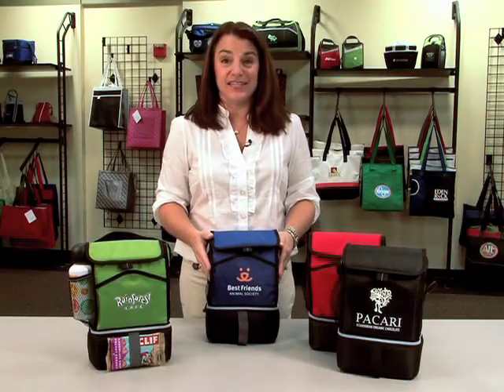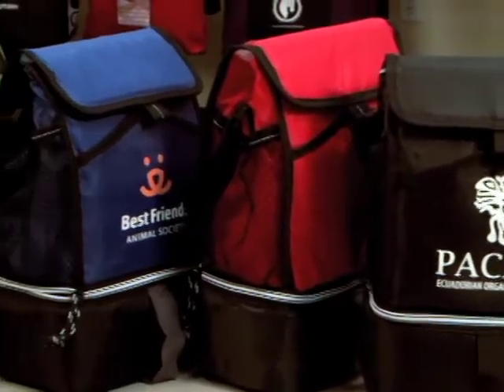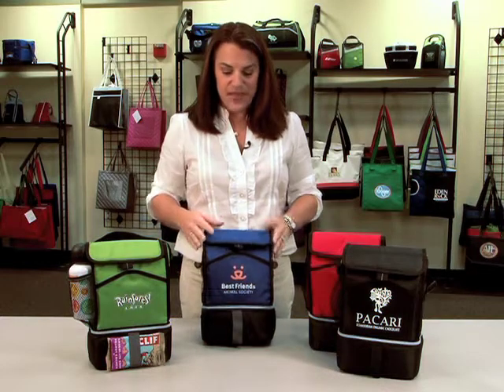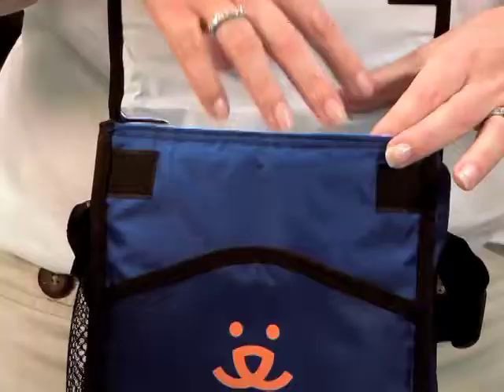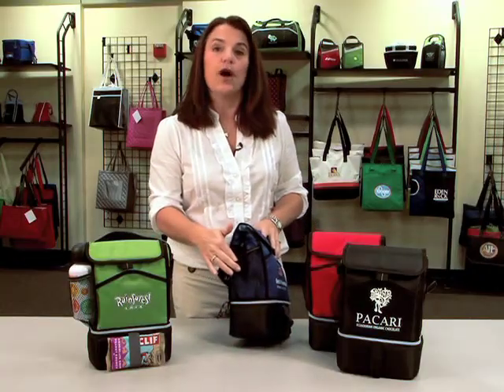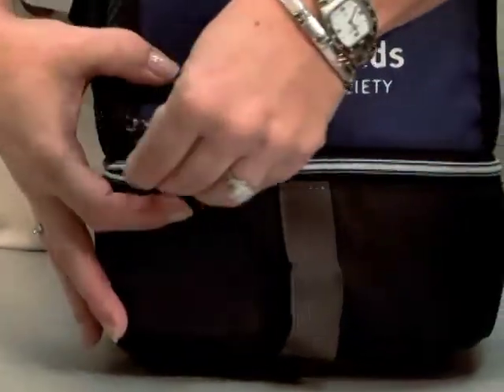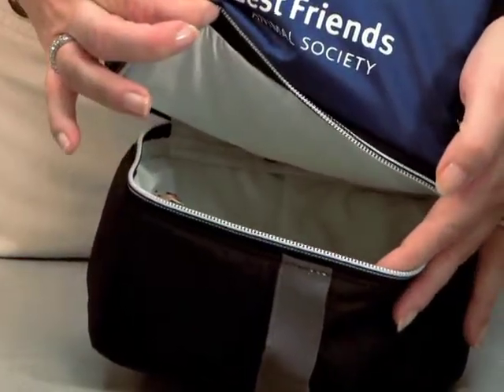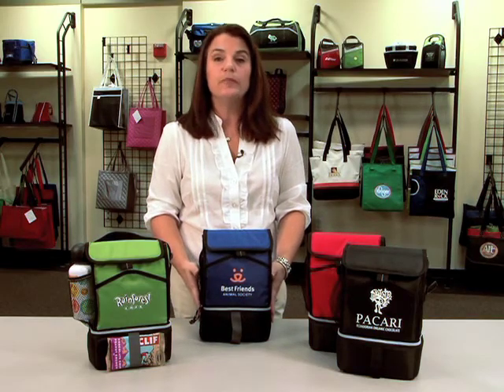Laguna Lunch Cooler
Cleverly designed with upper and lower compartments to store hot and cold items separately. Front flap with Velcro closure and front pocket. Adjustable shoulder strap. Side mesh pocket for water bottle (water bottle not included).
Front features elastic band for storing easy to reach items. 6 can capacity. Non-PVC. This product is kid-friendly/CPSIA compliant.